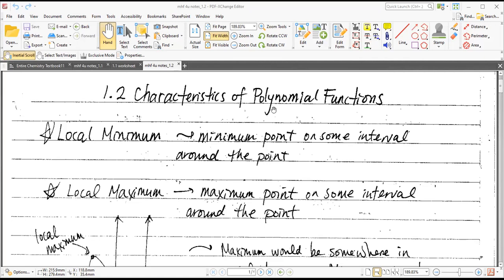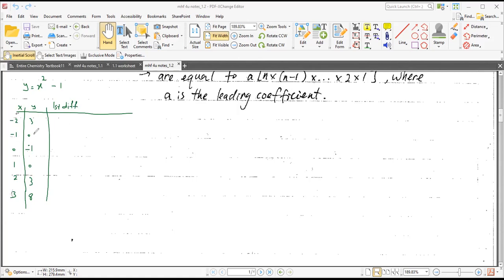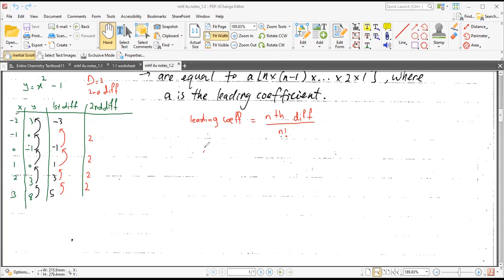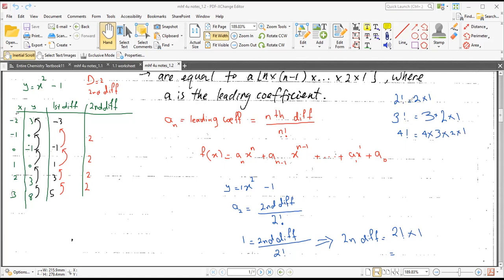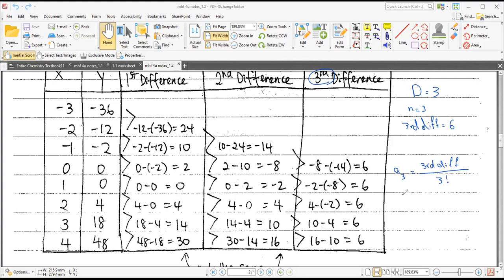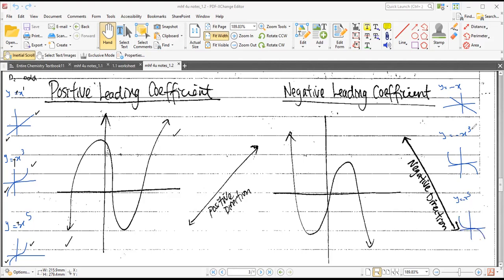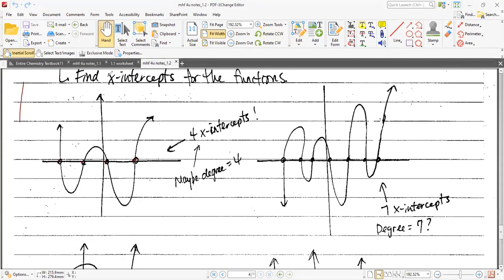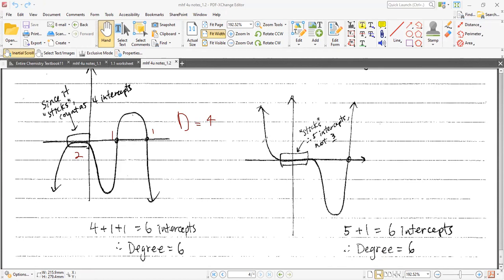1 2 lesson characteristics of polynomial functions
local maximum and minimum, finite difference and leading coefficient find the degree of polynomial from graph, odd or even degree